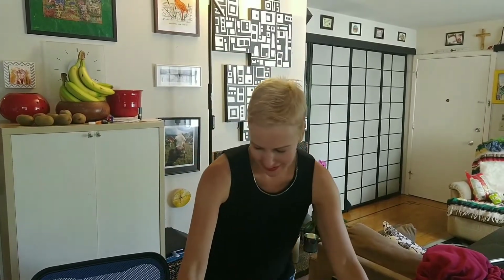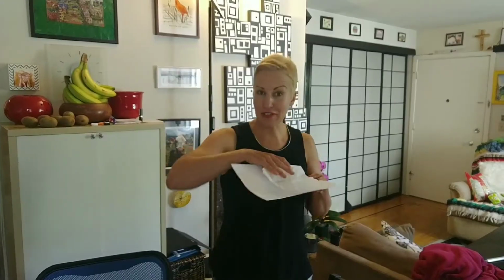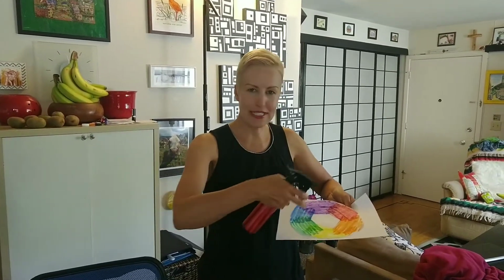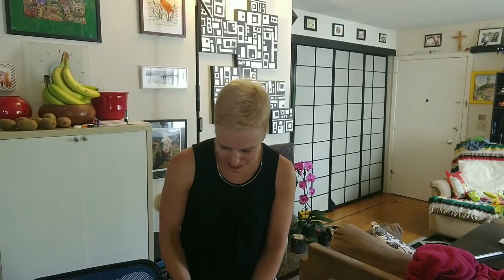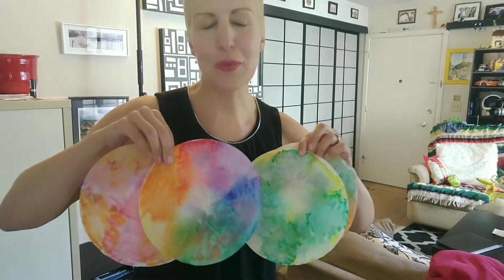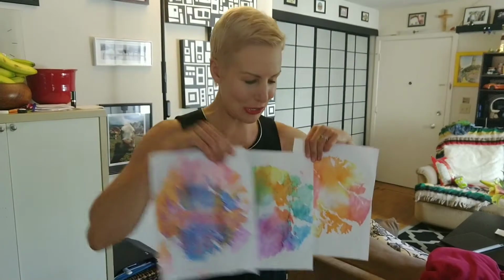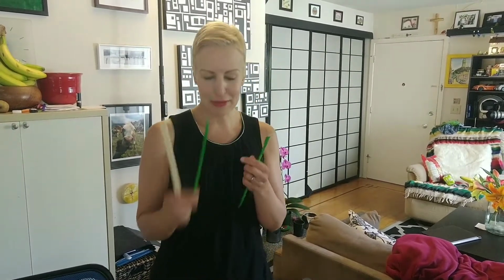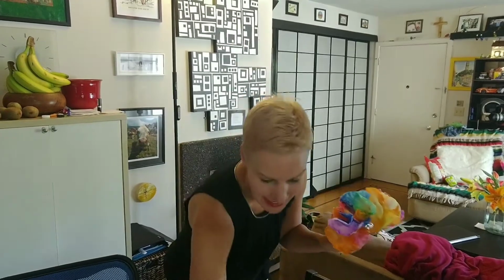Jen's art class today Coffee filter art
Join Jen today for a fun art project!! Today she will teach you how to make coffee filter art